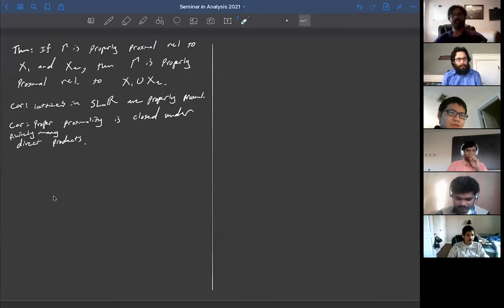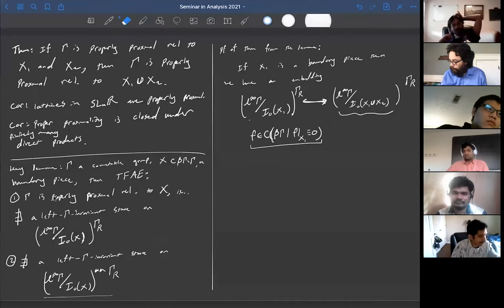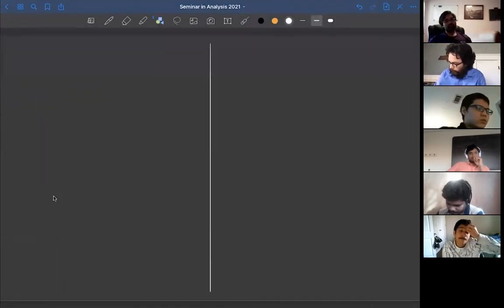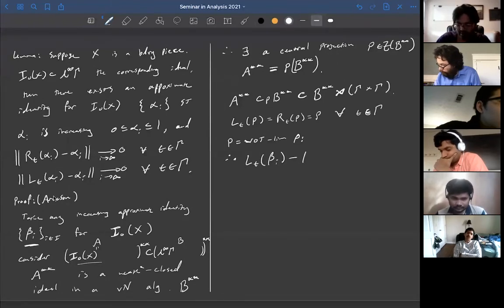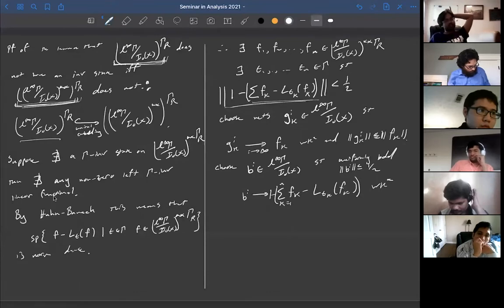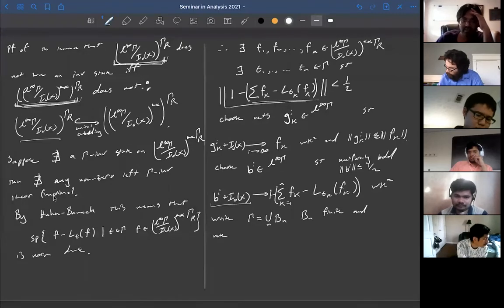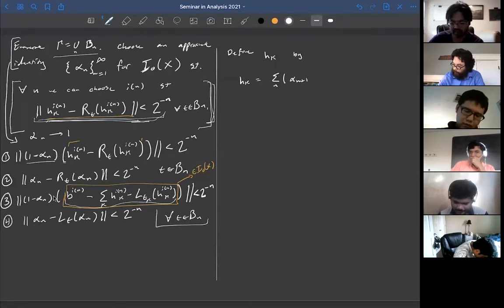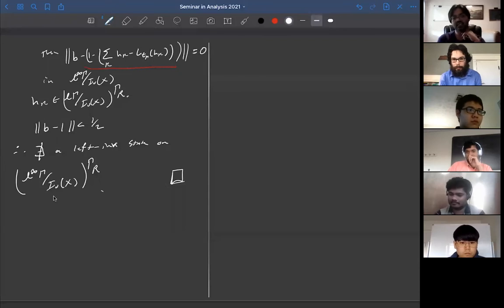Lecture 19 - Operator algebras and acylindrically hyperbolic groups